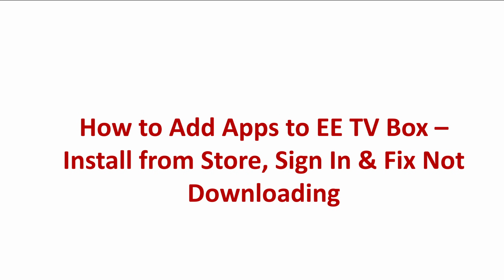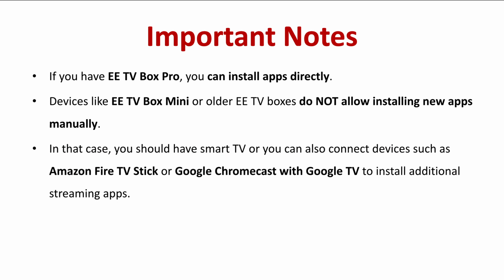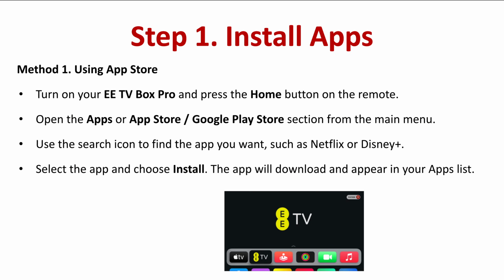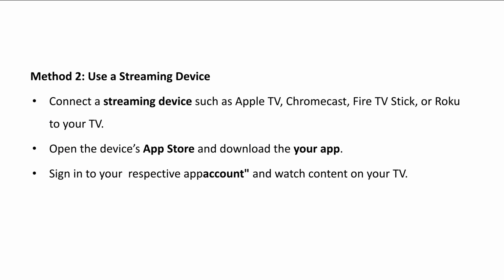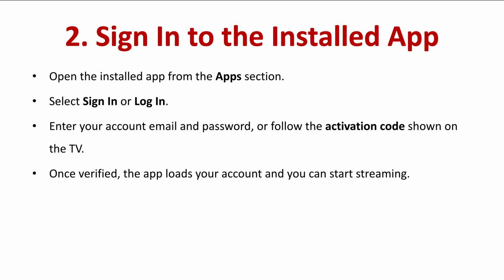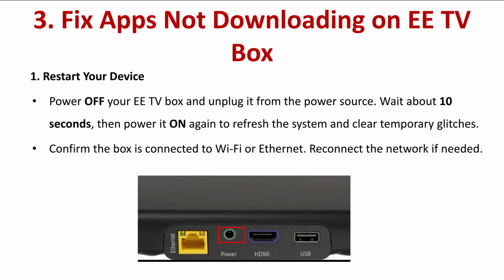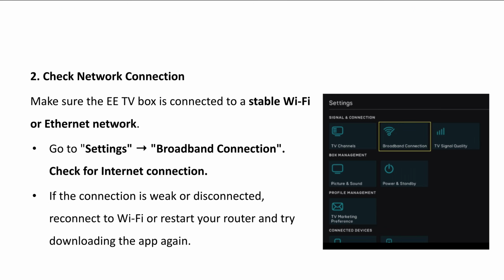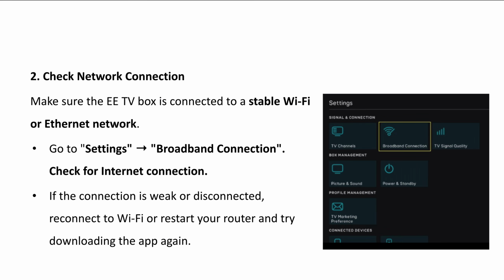How to Add Apps to EE TV Box – Install from Store, Sign In & Fix Not Downloading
In this comprehensive tutorial, we will guide you through the process of adding apps to your EE TV Box. Whether you want to install new applications from the store, sign in to your existing accounts, or troubleshoot issues related to downloading, this video covers it all. Learn step-by-step how to enhance your viewing experience by accessing a variety of apps tailored to your entertainment needs. Don't miss out on maximizing the potential of your EE TV Box!